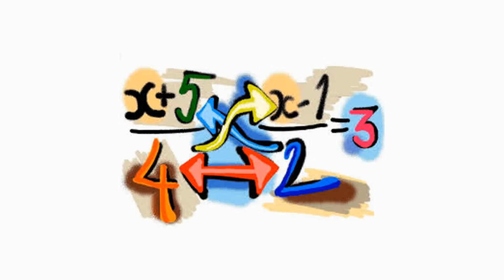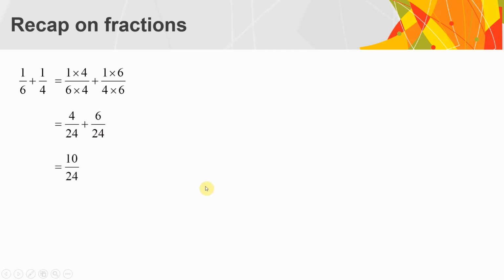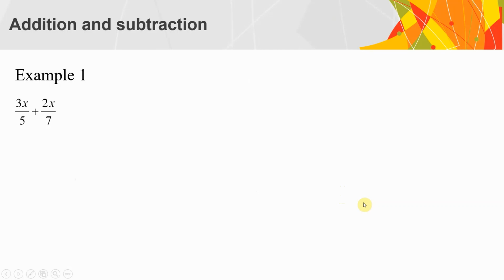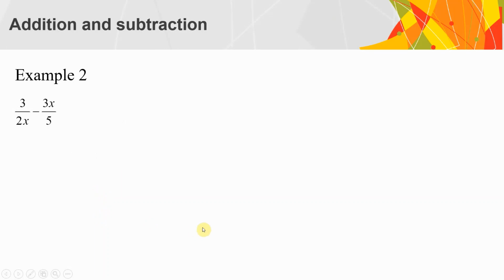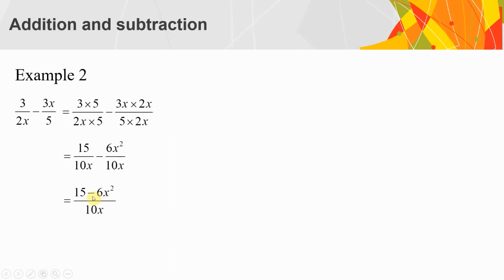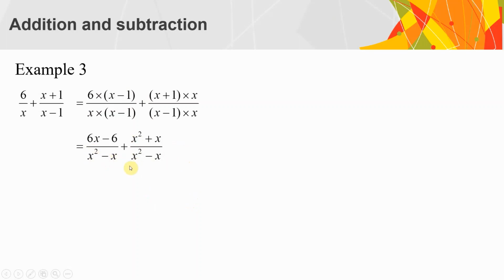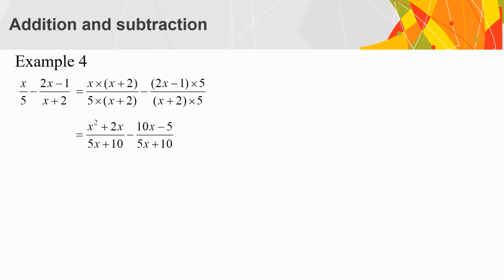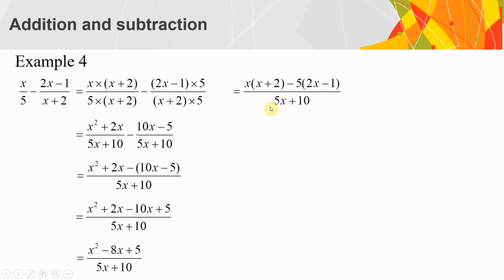Simplifying algebraic fractions : addition and subtraction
Apply concept of cross multiply to add and subtract algebraic fractions